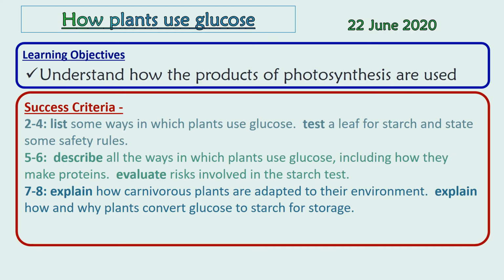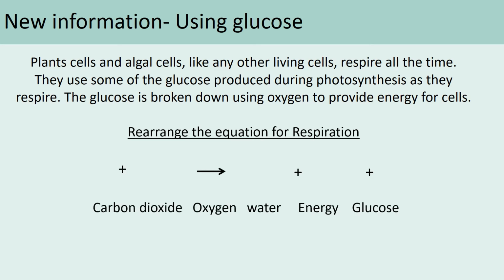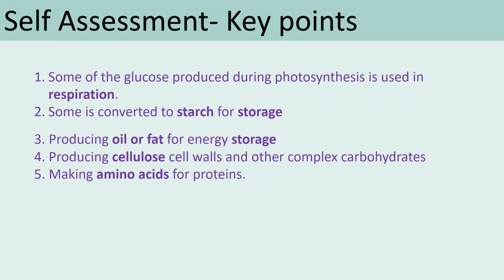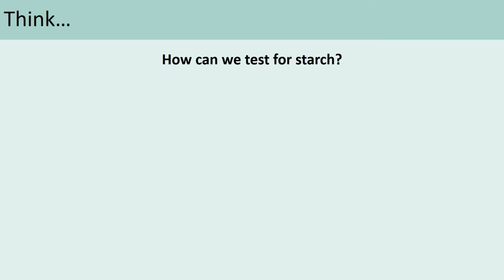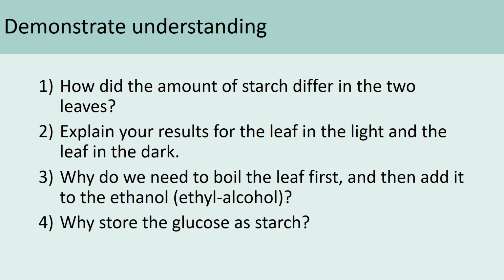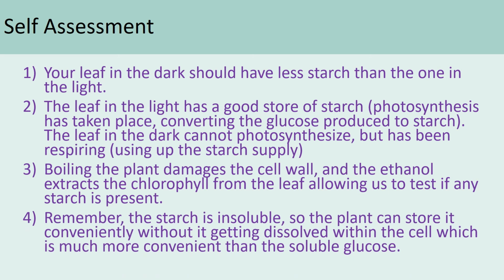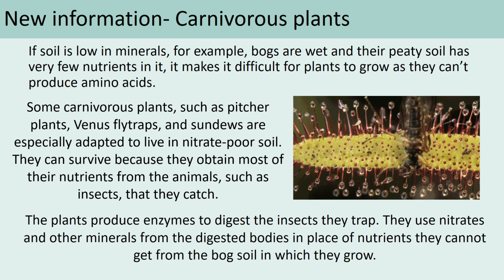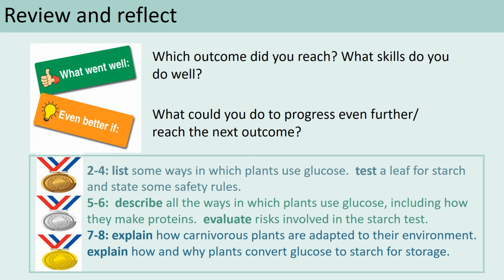Knole Academy | Science | SD Lesson 2 Year 9 | Week 11 | Uses of Glucose